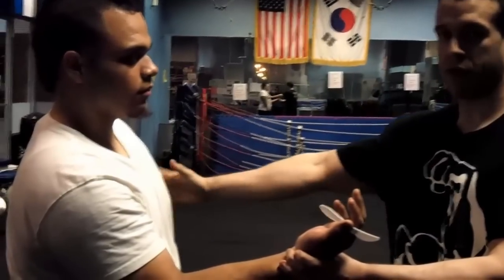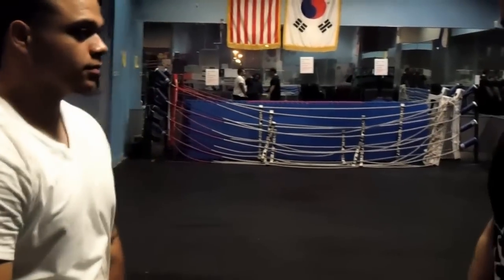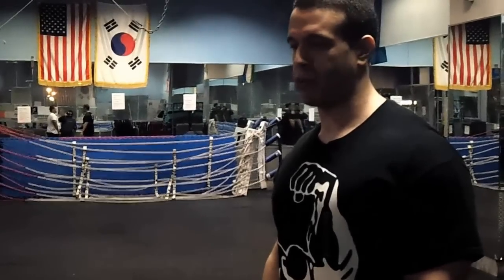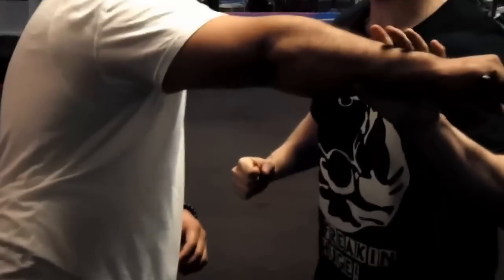Self Defense Knife Disarming Martial Arts Technique Part 2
My Favorite Preworkout Is